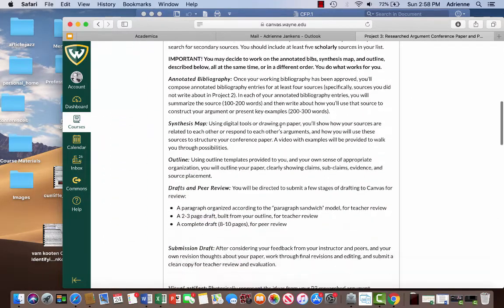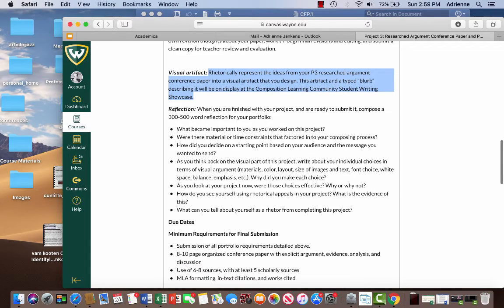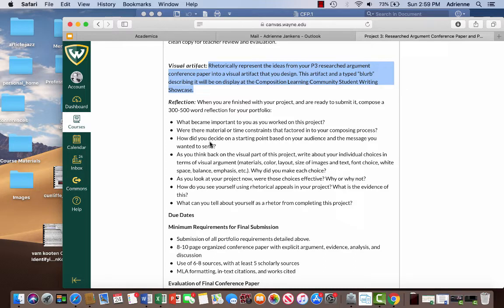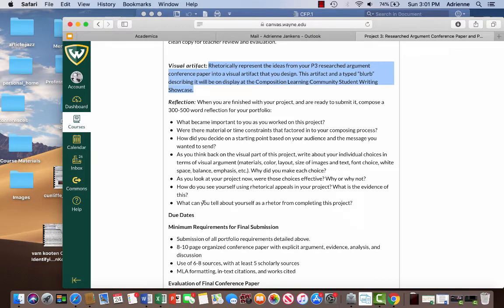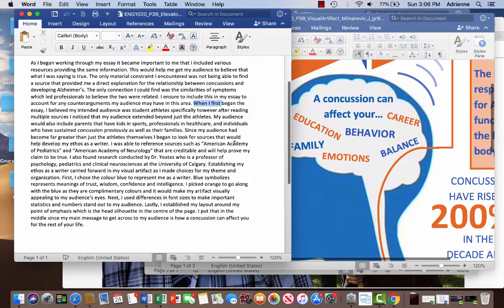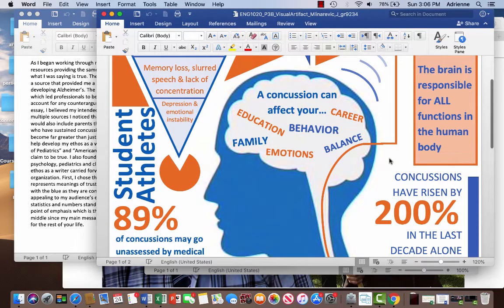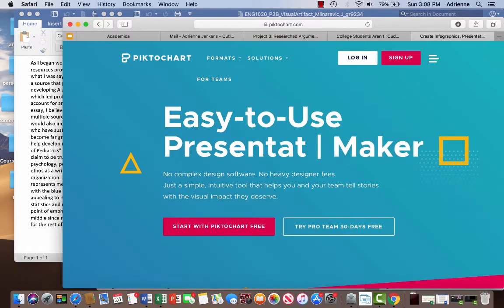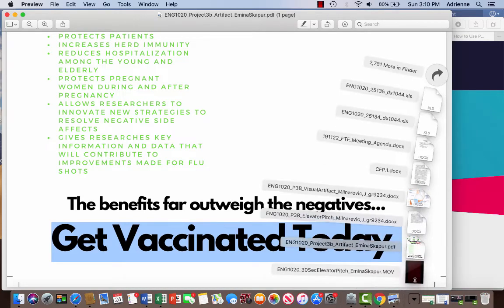week 14 visual artifact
In this video, I walk through the visual artifact part of P3 and talk through some student examples.